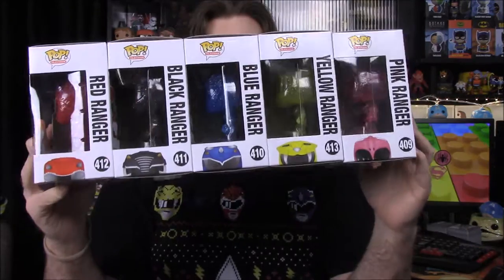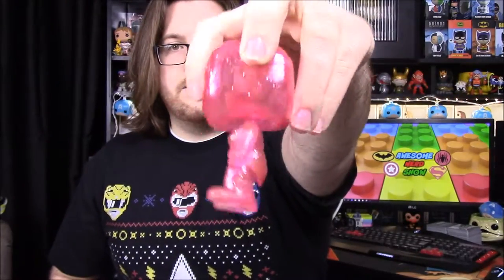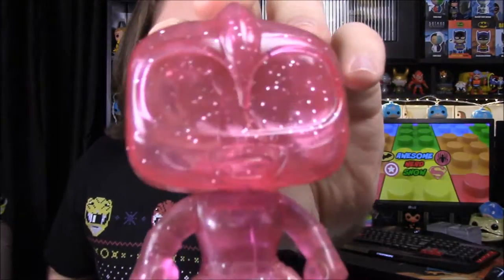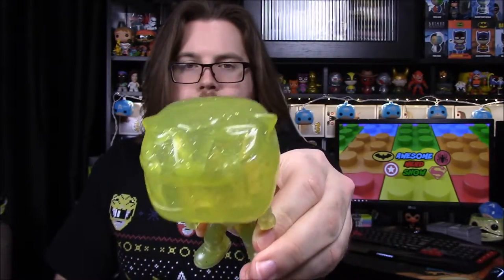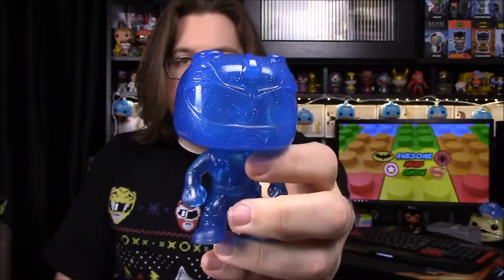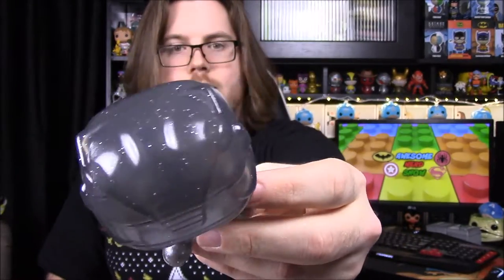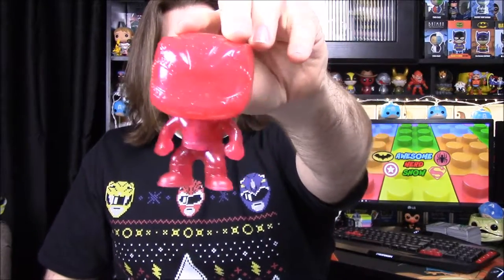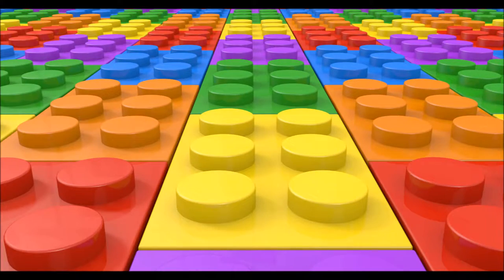Morphing Power Ranger Funko Pops! [GameStop Exclusives]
Opening the new GameStop morphing exclusive Power Ranger Funko Pops that feature the Rangers as they morph from teenagers with attitude to butt kicking Power Rangers!